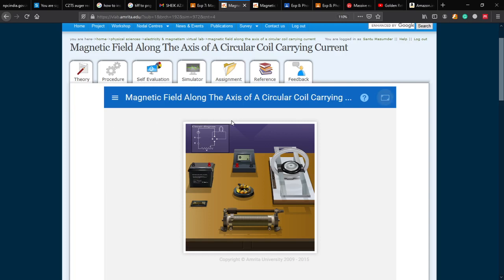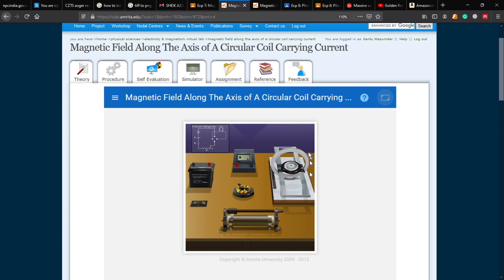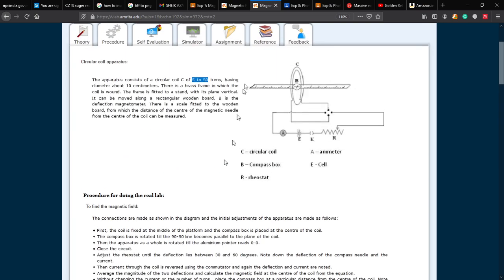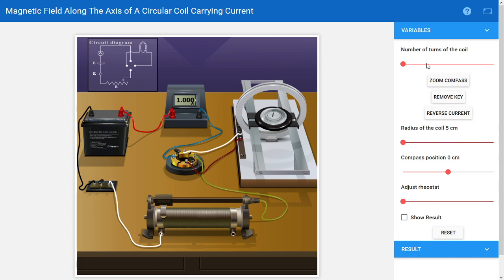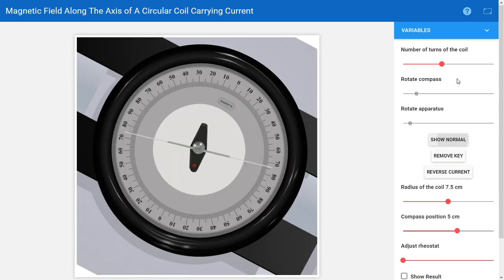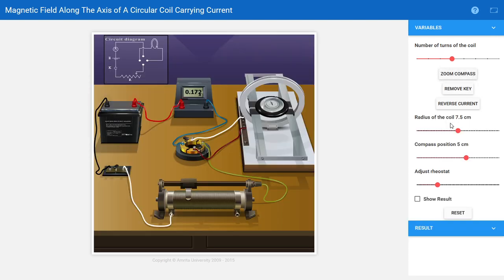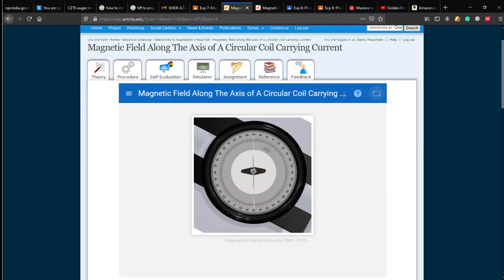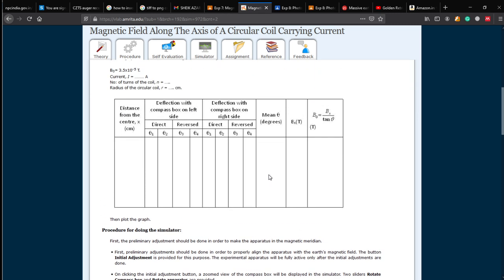Virtual Lab: Magnetic Field Along The Axis of A Circular Coil Carrying Current,BTech, Semester I/II